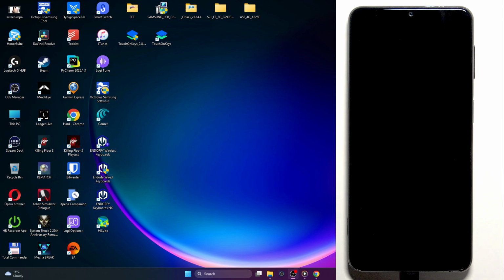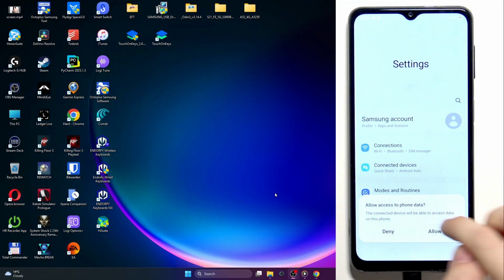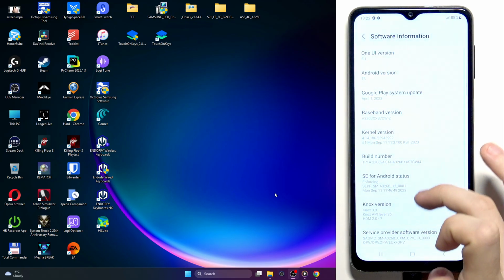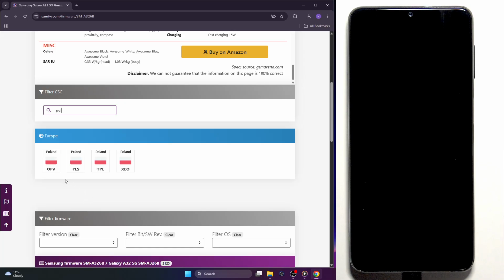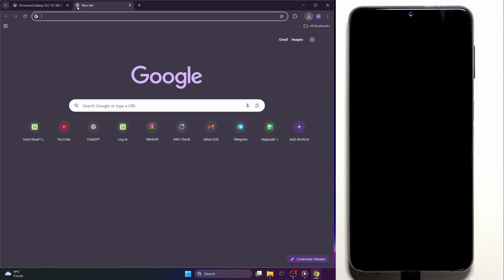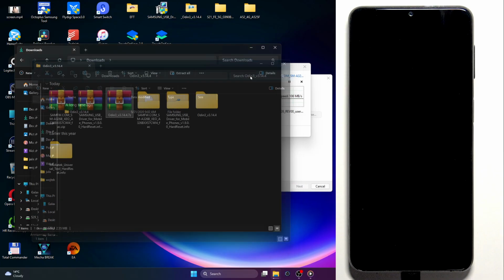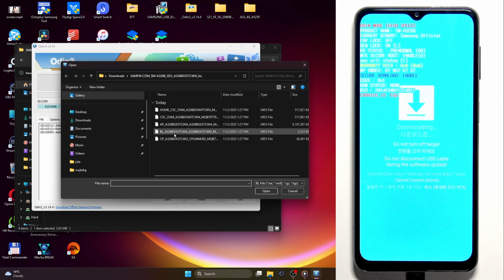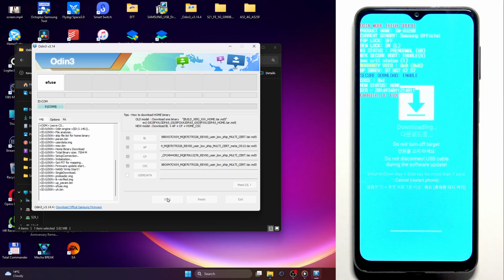SAMSUNG Galaxy A32 5G – How to Manually Update with Odin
If you want to manually update your SAMSUNG Galaxy A32 5G using Odin, this video will show you every step you need to follow. Learn how to safely update your Galaxy A32 5G firmware with a computer, without losing your data. This method is perfect if your phone isn’t getting updates automatically, if you want to fix software issues, or if you need to install a specific firmware version. We’ll cover how to check your model and revision, download the correct firmware, install Samsung USB drivers, use Odin, and select the right files to avoid data loss. Make sure to follow each step carefully for a smooth and successful update on your SAMSUNG Galaxy A32 5G.

How to manually update SAMSUNG Galaxy A32 5G with Odin?
How to install firmware on SAMSUNG Galaxy A32 5G without losing data?
Where to download the correct firmware for SAMSUNG Galaxy A32 5G?

0:00 Introduction and requirements
0:37 Check model, revision, and software info
2:00 Download correct firmware and CSC code
3:00 Download and install Samsung USB drivers
3:54 Download and extract Odin
4:54 Prepare files and install drivers
5:54 Open Odin and connect phone in Download Mode
7:00 Select BL, AP, CP, and HOME_CSC files
9:00 Start update process in Odin
10:20 Wait for update and phone restart
10:45 Check if data is safe and update is complete